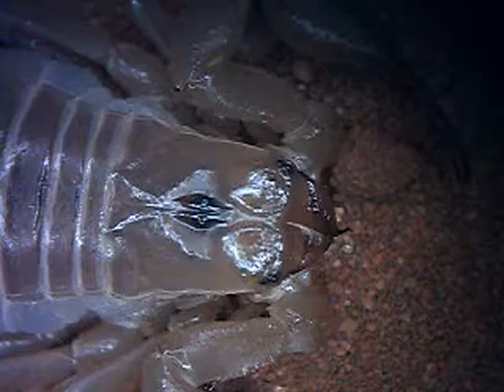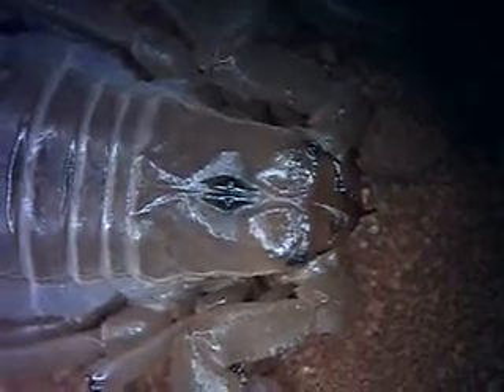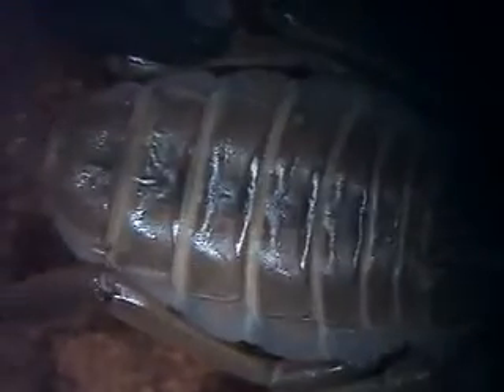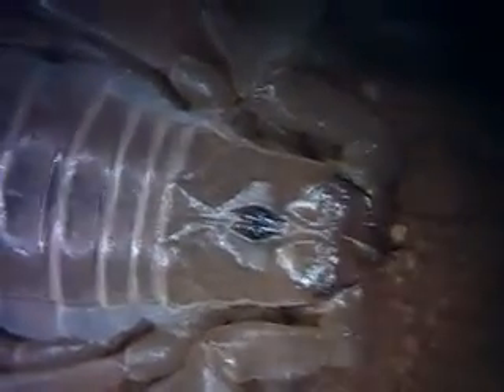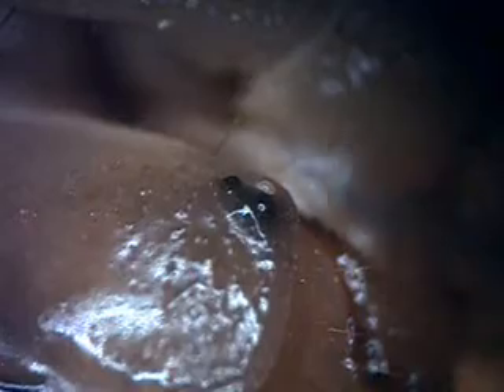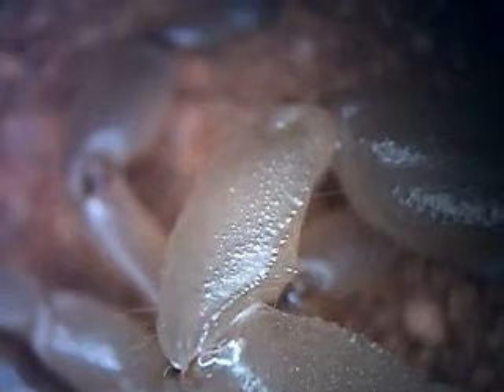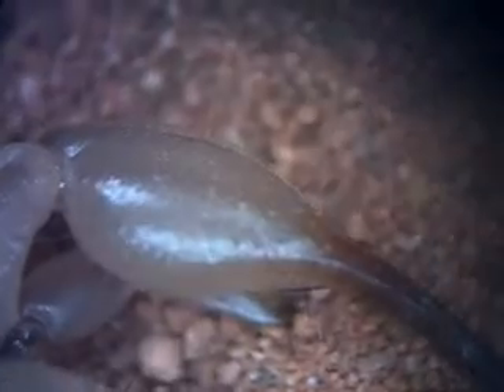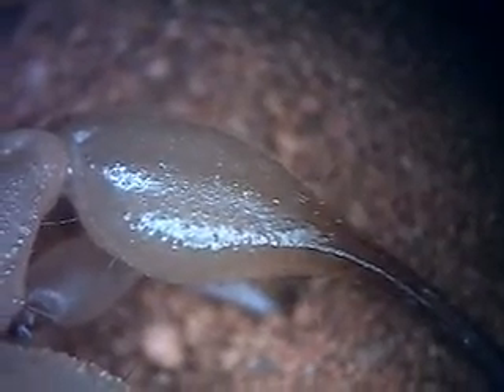Urodacus yaschenkoi - LIVE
This video shows the Australian desert adapted scorpion up close through a microscope. Mites, and trichobothria are the main focus.